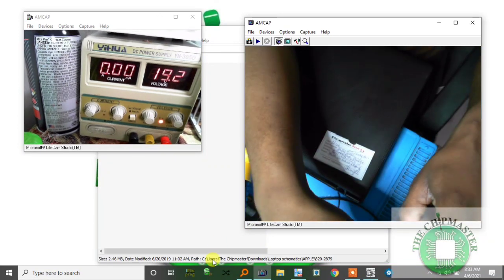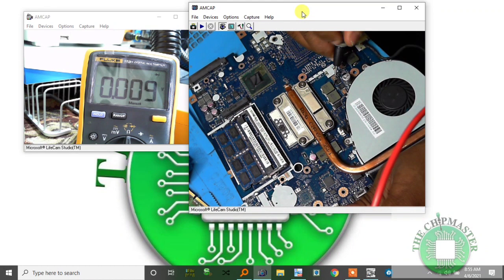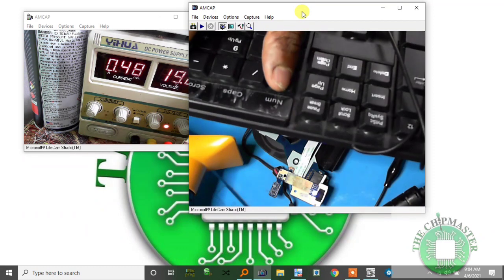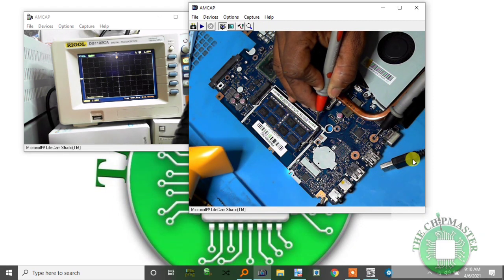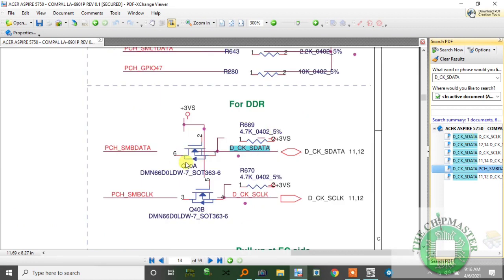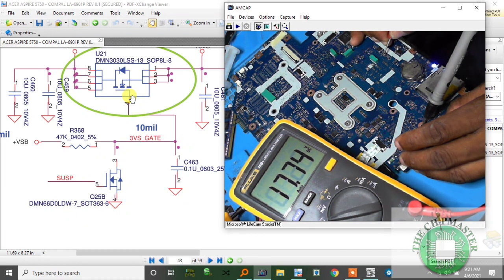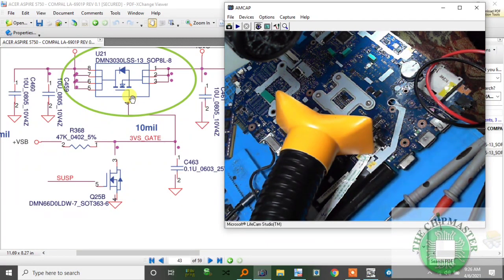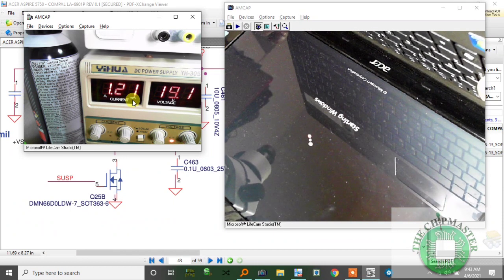Maintenance case to solve no display give away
in this video chief engineer chipmaster demonstrates how to check the no display fault on a laptop. watch to learn more. suitable for the maintenence personnel.